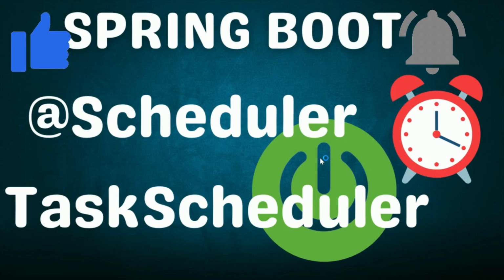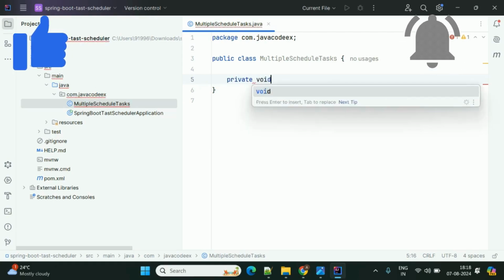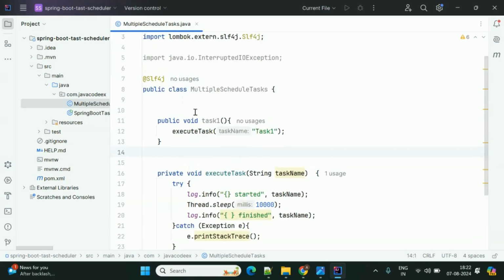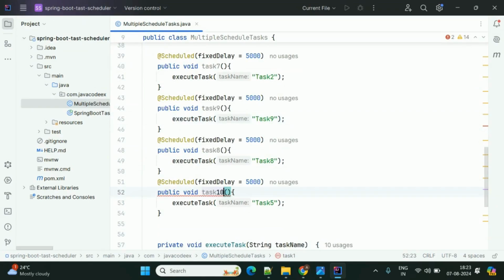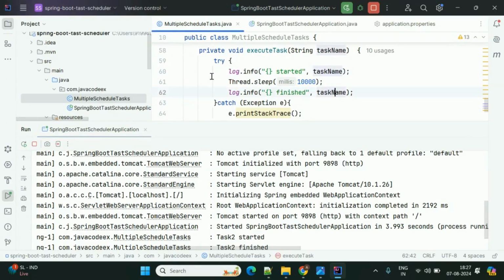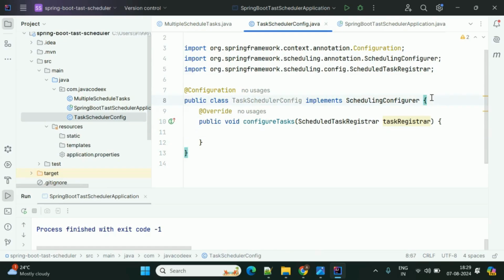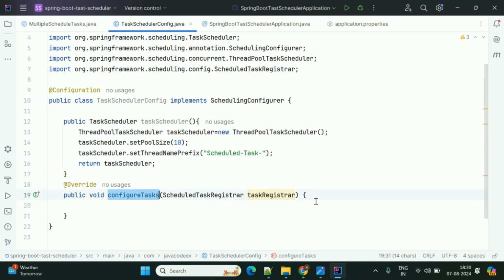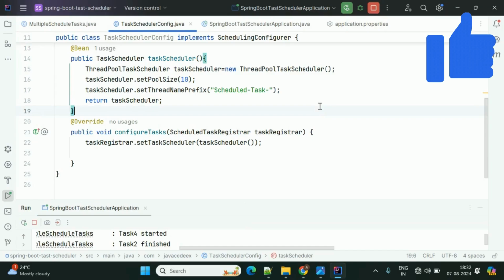Spring Boot Scheduler || Spring Job Scheduler || Task Scheduler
Spring Boot Scheduler! In this video, we'll explore the powerful scheduling capabilities provided by Spring Boot, enabling you to automate and manage tasks with ease.
Whether you're a beginner or an experienced developer, this tutorial will help you understand and implement scheduled tasks in your Spring Boot applications.

What You'll Learn:

Introduction to Spring Boot Scheduler
Enabling scheduling in your Spring Boot application
Creating Multiple Scheduled Tasks using the @Scheduled annotation
Understanding different between Single Thread Task Executer and Custom Task Executer